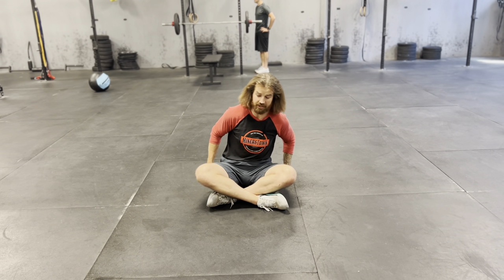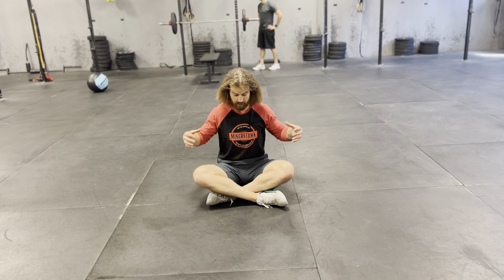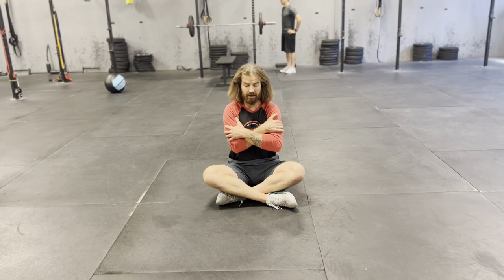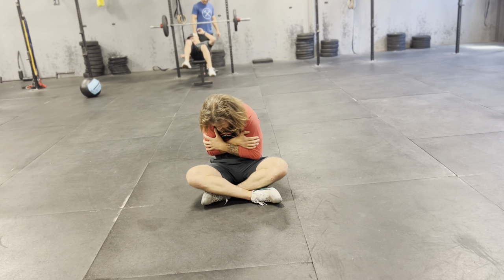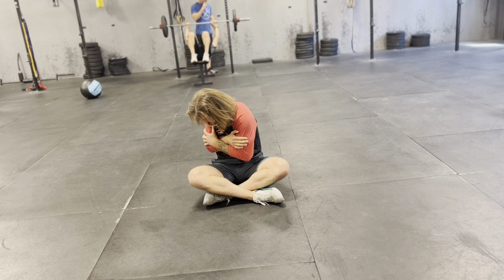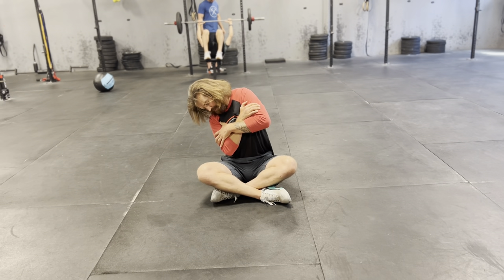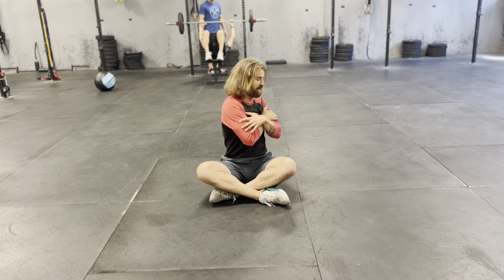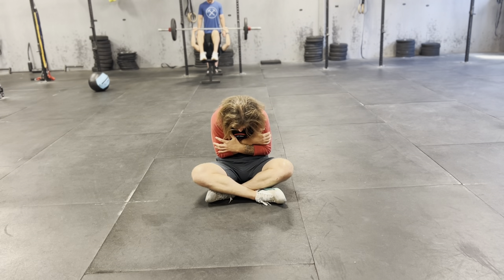Seated Spine CARs